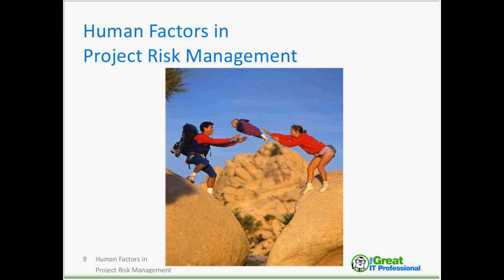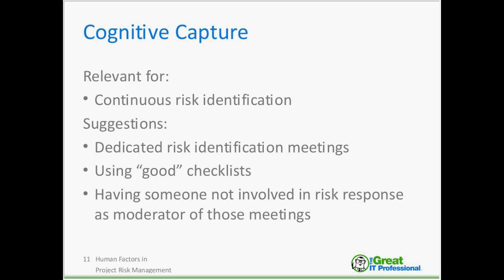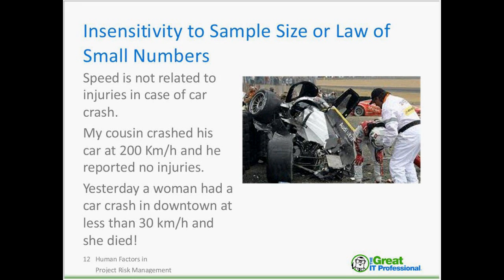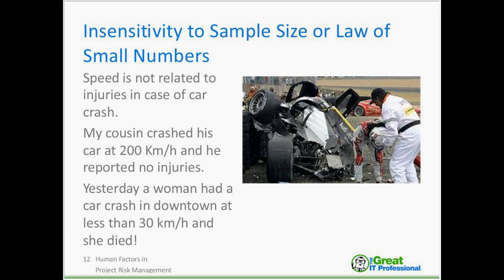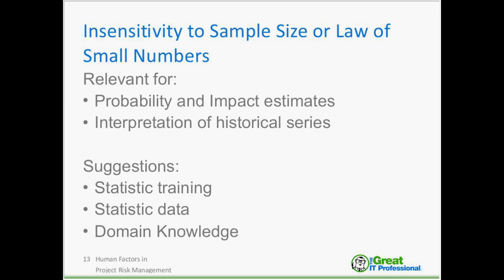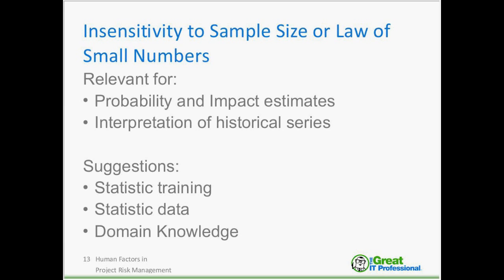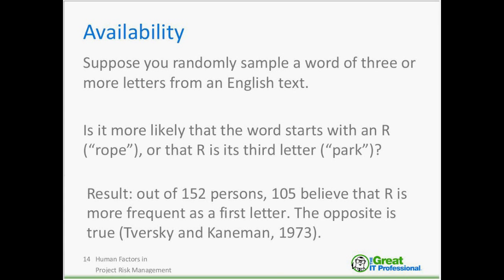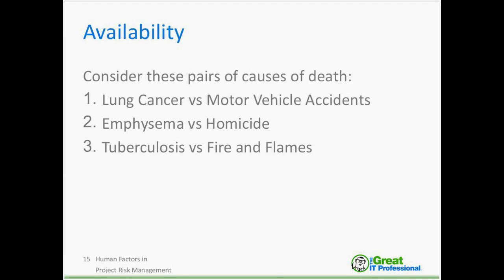Human Factors in Project Risk Management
In this webinar, we will present 18 different sources of unconscious mistakes that may cause faulty risk identification, analysis and management.

ABOUT THE PRESENTER:
Marco Sampietro, PhD in Vocational Education and Training, is Professor and core faculty member at SDA Bocconi School of Management and MISB – Mumbai International School of Business. At SDA Bocconi he is faculty member at the Global Executive MBA, Evening Executive MBA, and MBA where he teaches in project management courses. At MISB he is in charge of the Project Management course. He is Contract Professor at Bocconi University where he teaches Project Management and Computer Skills for Economics. Finally he is also Faculty Member at the Milano Fashion Institute where he teaches Project Management for Fashion.

He has been Visiting Instructor at the University of Queensland, Brisbane, Australia and speaker at the Project Management Institute Global Congress (2010) and at the NASA Project Management Challenge (2011, 2008, and 2007). He is co-author or editor of 10 project management books and author of many articles and case studies related to the project management field. Finally he is expert reviewer in venture competitions and co-founder of a project management consultancy firm.